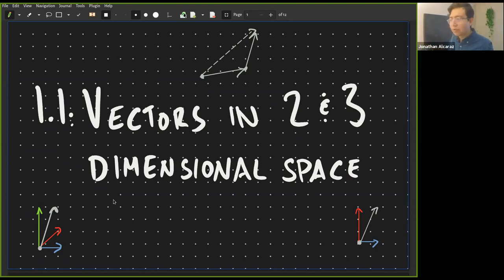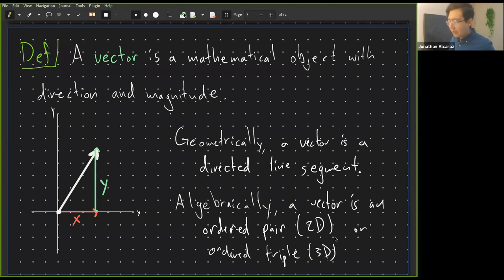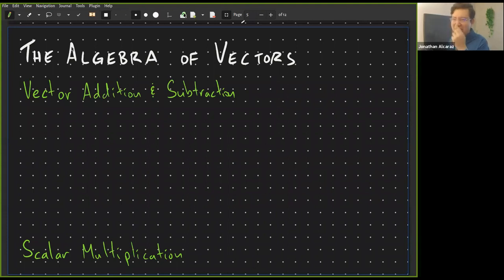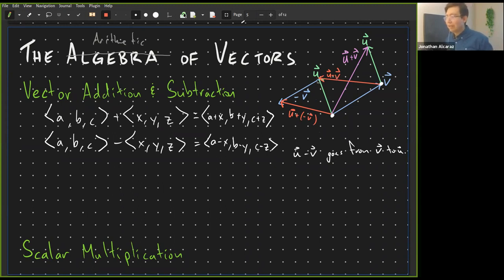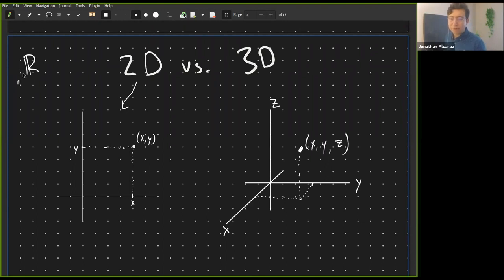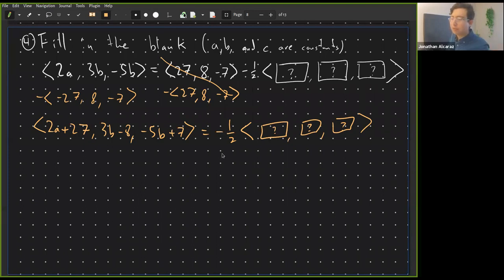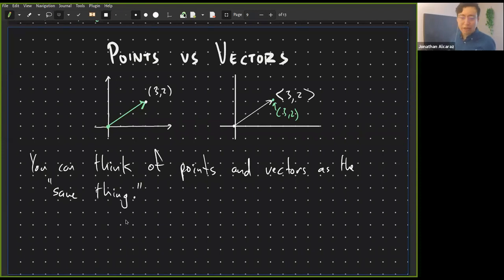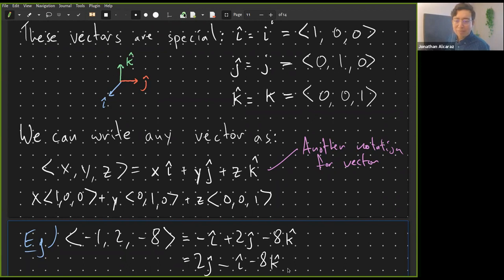Lecture 1 | Multvariable Calculus (Summer 2021)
This lecture is an introduction to vectors in two and three dimensions including vector addition and scalar multiplication.

Originally recorded on 26 July 2021 for my course on multivariable calculus. The course was held virtually and synchronously with students communicating via chat. The recording has been edited to omit references specific to the class.